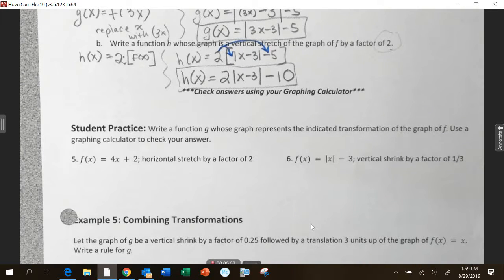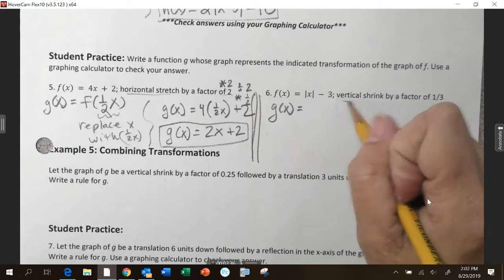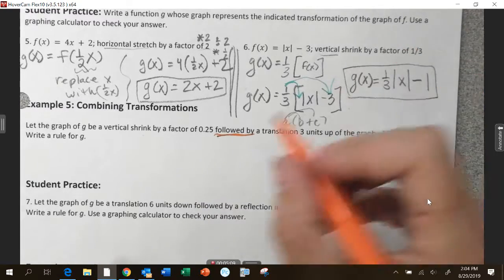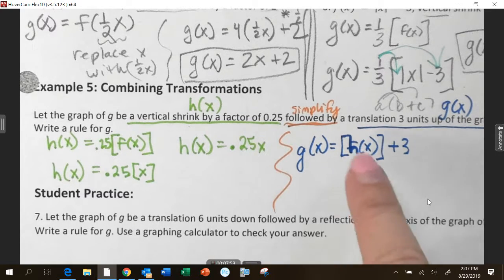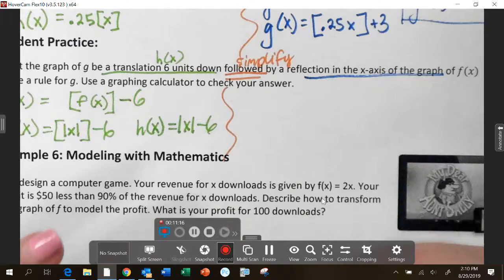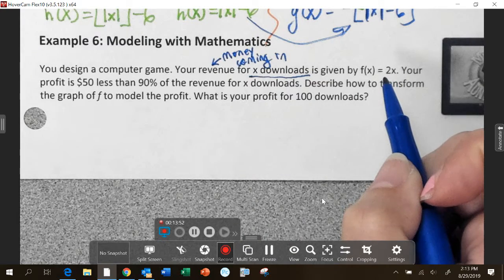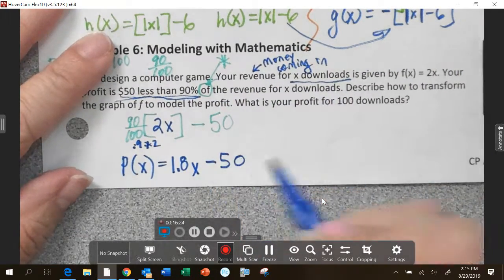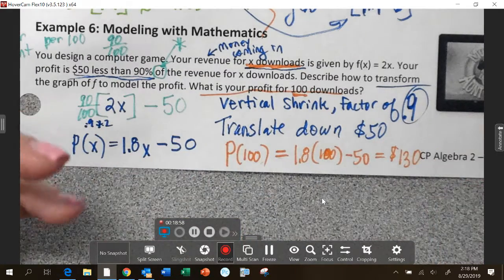PC 1 6 Day 2 Notes Stretches and Shrinks and Writing Equations